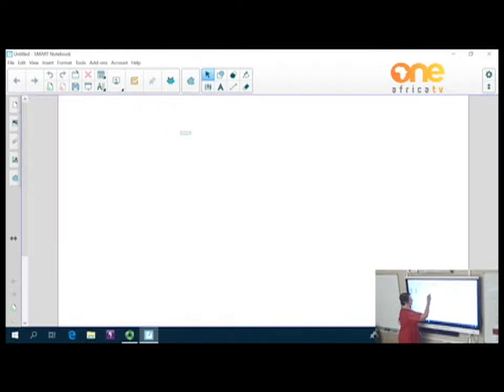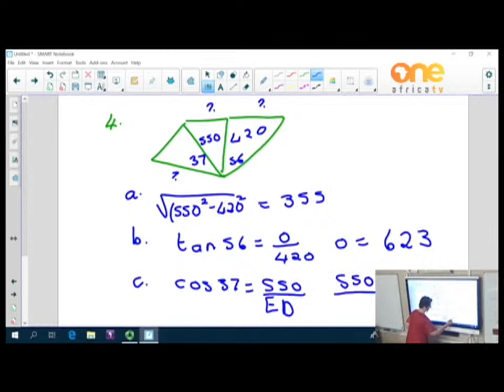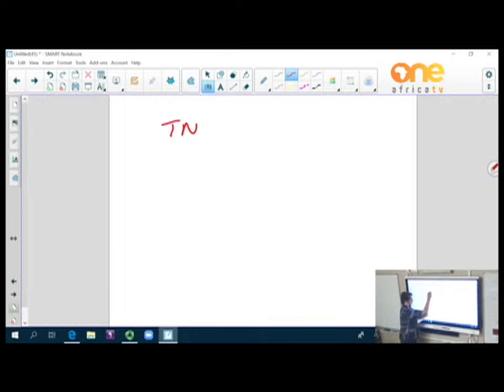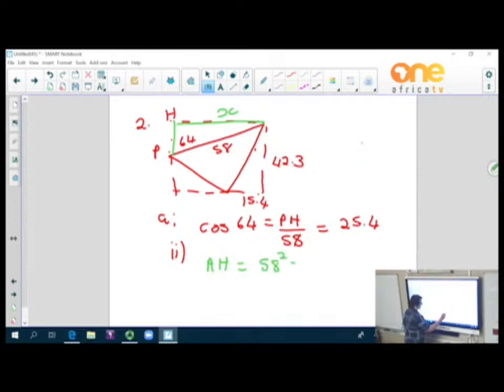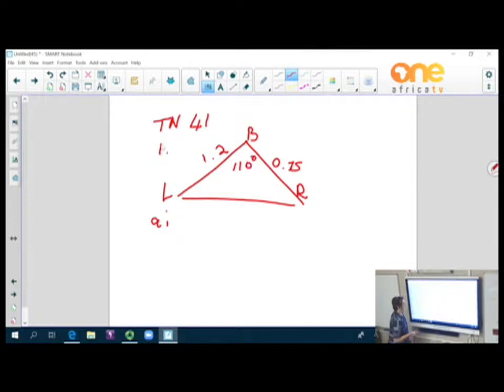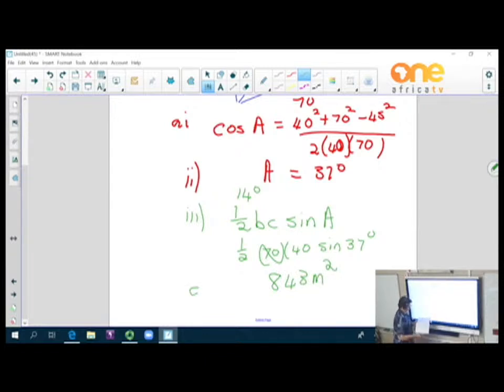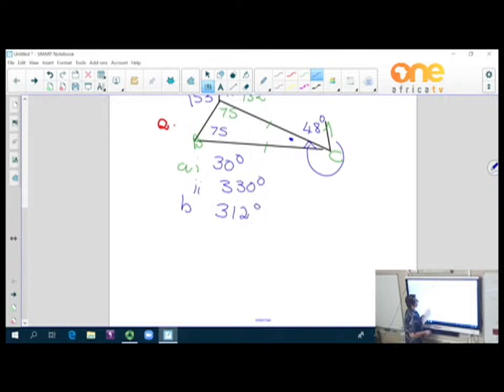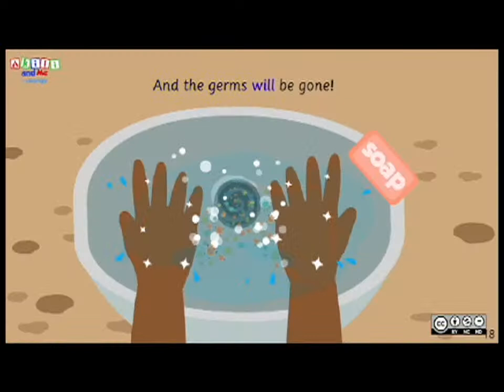LearnOnOne | Grade 10, 11 & 12 | Math (Trigonometry)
LearnOnOne on One Africa TV, available on DStv (284), GOtv Namibia (90), DStv Now App, tv2Africa.com/Tv2Africa App, Facebook, Youtube and Twitter. Content provided by Eduvision. | Made possible by Omuhoko Trust.